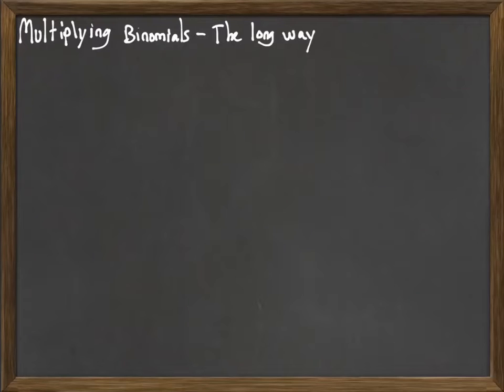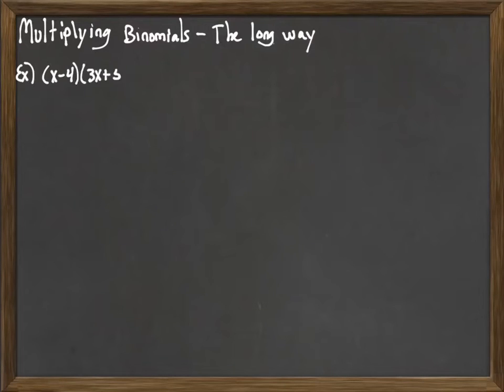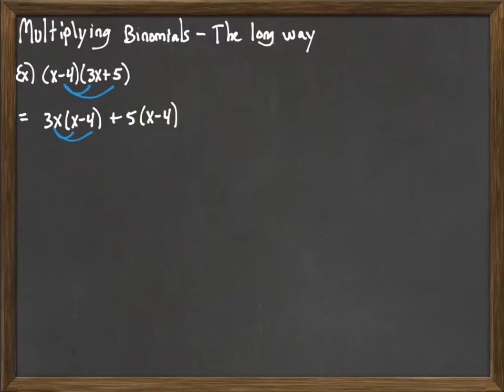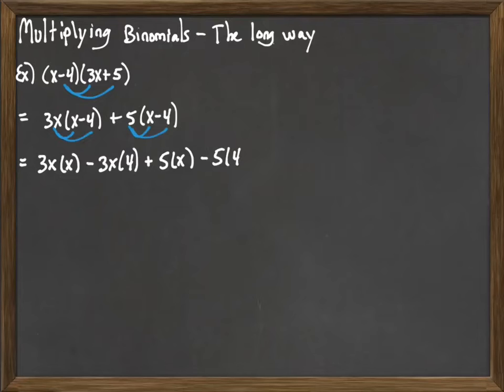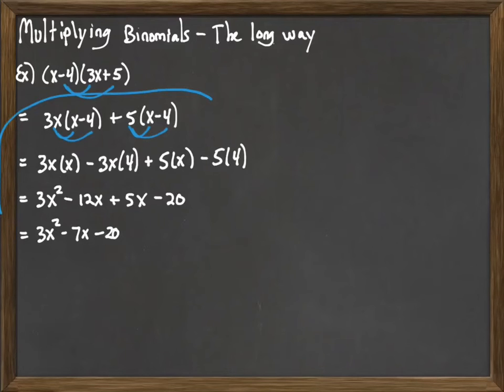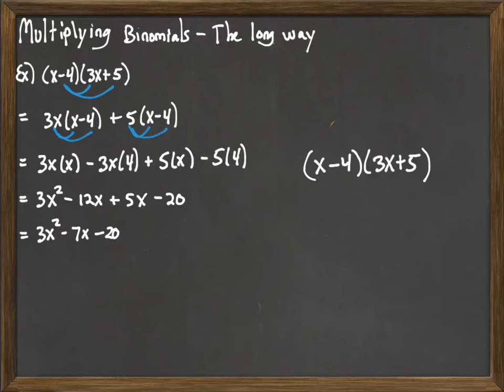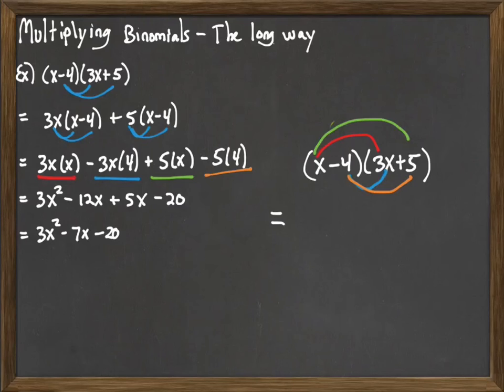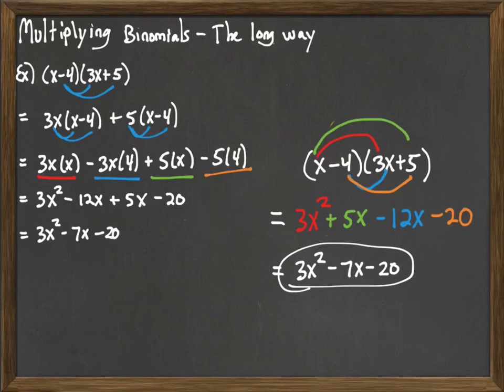Multiplying Binomials -The Long Way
We look at multiplying binomials using the distributive property.  We then look at a shorter way to multiply polynomials.